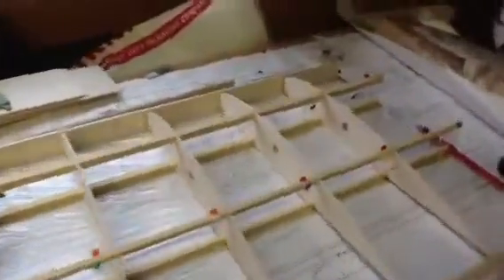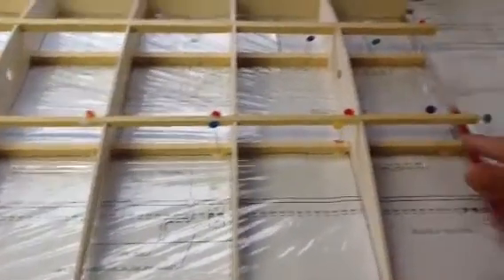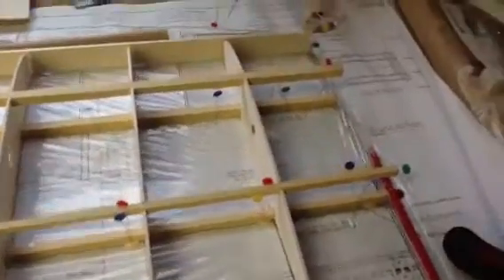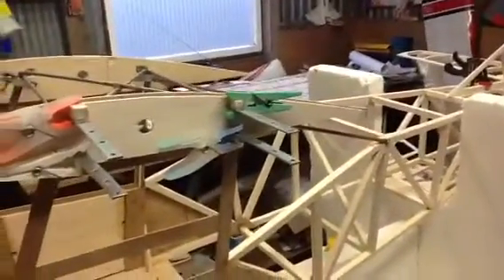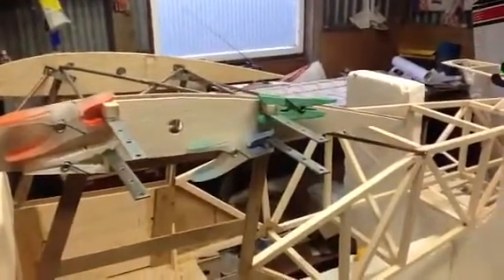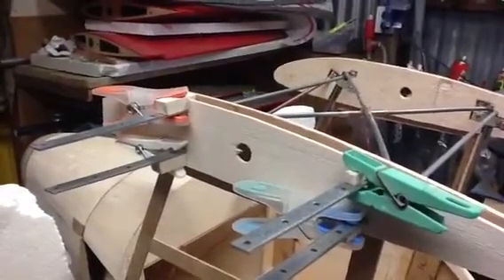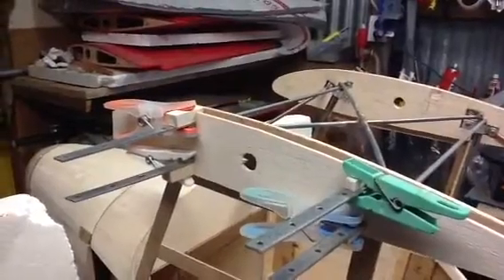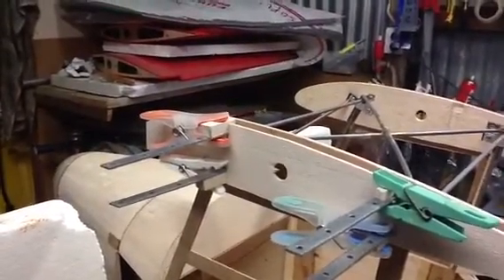Airsail Auster AOP9 1/4 scale wings1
This looks at the attachment of the wings to the fuselage. First I traced the chordwise position of the spars from the plan and checked the relative position of the brackets on the fuselage against this. Acceptable positions. Then I trimmed the spar recesses in the ribs so that the trailing and leading edges align and the spars are fully recessed in the ribs. I had off cuts of the right dimensions of the spars and using the first rib identified the correct position of the ribs and spars and metal tongues against the brackets. I found the top spars at the front bracket have to stand proud of the rib surface unless I recess the metal tongues in the top front spars. None of the parts are yet glued so it will be a tedious but necessary job. At the end of the video I say top rib, I meant top spar.